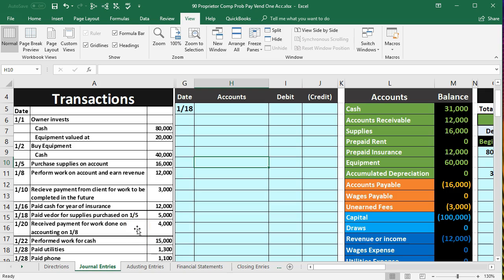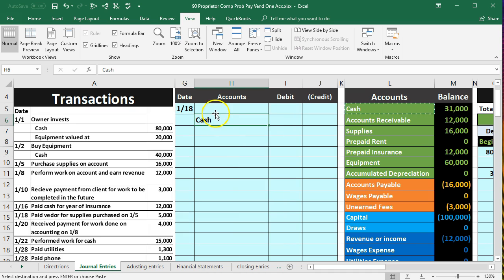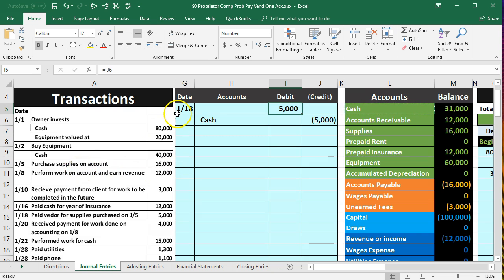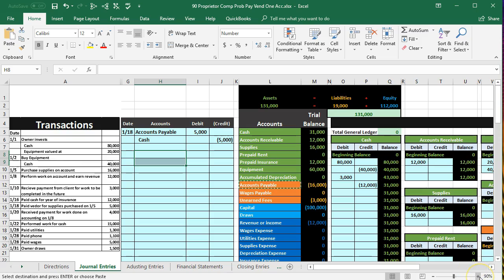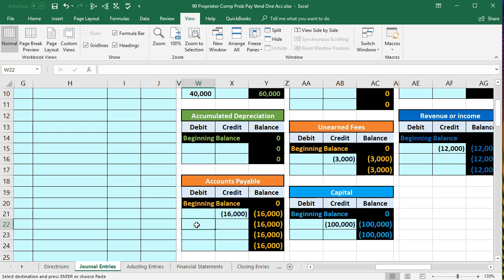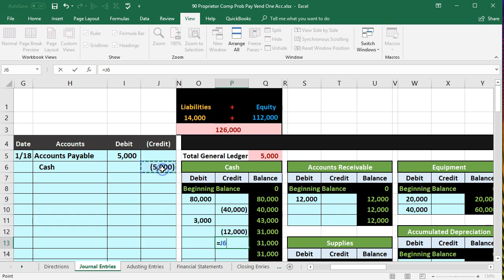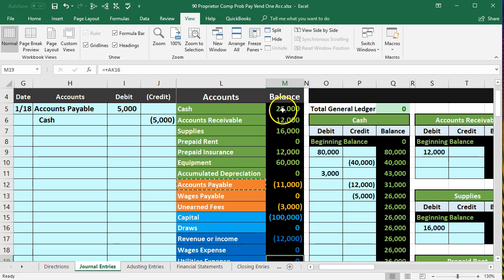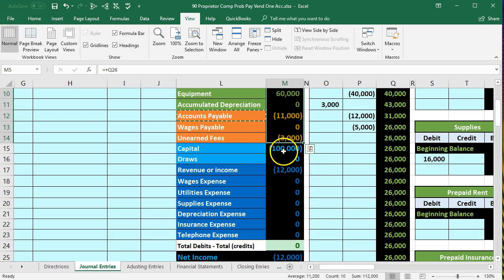Proprietor Comp Prob Pay Vendor One Account - 90 Accounts Payable payment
Sole proprietor comprehensive problem pay vendor on account well record the payment of vendors for purchases in the past, purchases for which we owe, and are represented in accounts payable.
We will journalize the journal entry in the general journal, post the journal entry to the general ledger, and then create the trial balance from the general ledger.
We will debit accounts payable and credit cash.